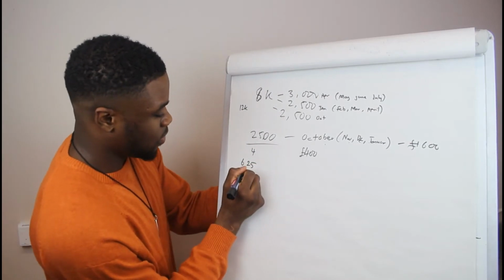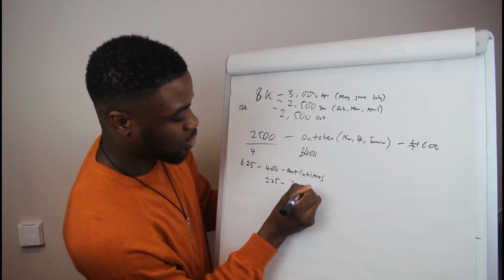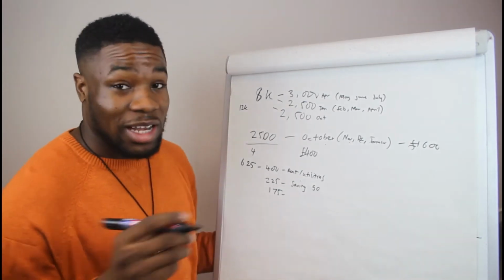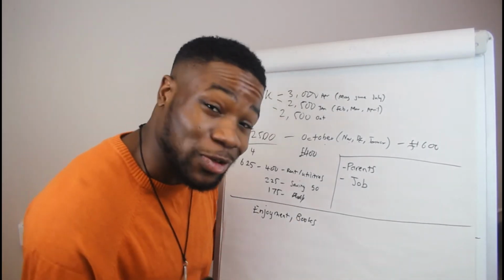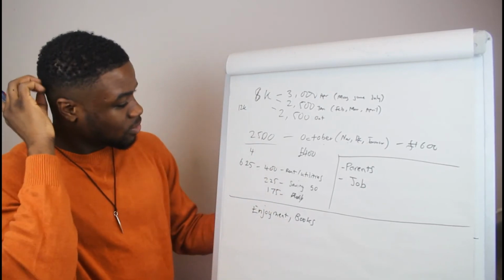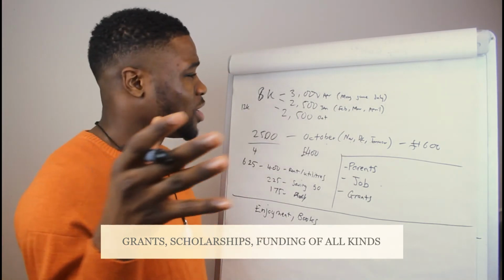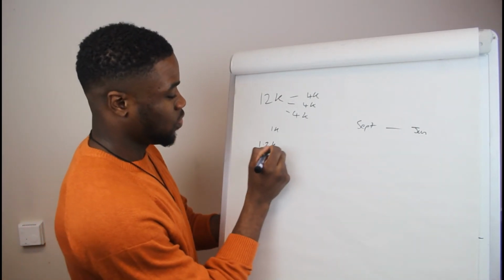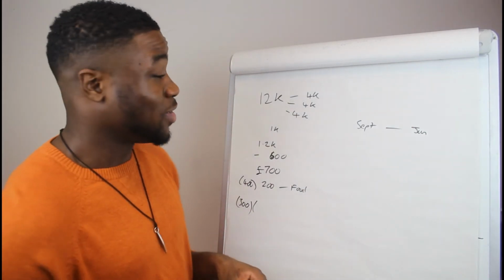Realities of LIVING on UK STUDENT LOAN | How To Manage Your Moeny Like A Boss😎 Pt. 2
How much do you really need to survive university? The maintenance loan/grant looks like a lot of money right? Can you survive on it? Take a look at the reality of your Maintenance Loan for UK students!

Forming good money habits, is the first step towards reaching a state of financial freedom or becoming rich, check out some of our recommended videos below:

At Tickzon Mentorship Scheme our Mission is to "Turn our Hindsight into your Foresight!"

Enlightening young people about stuff that isn't being taught in schools on topics such as Financial Literacy, Mental health awareness, Self love, Choosing their careers, Self worth, Motivation, Politics, Societal expectations, masculinity and much more

Join us, as we go into Youth Clubs, Schools, Secondary schools, at-risk schools, various charities and much more.

Become :
- A mentor
- A volunteer
- A team Member

DM or Email in your interest
Facebook/Linkedin: Tickzon Mentorship Scheme

Founder: @MrTickzon (Twitter/Instagram)

Join us in turning our Hindsight into your Foresight!!

Hindsight is 2020!